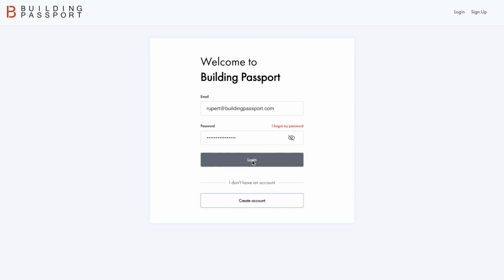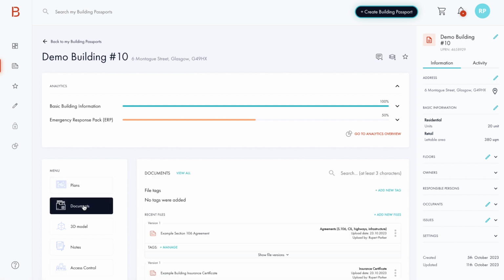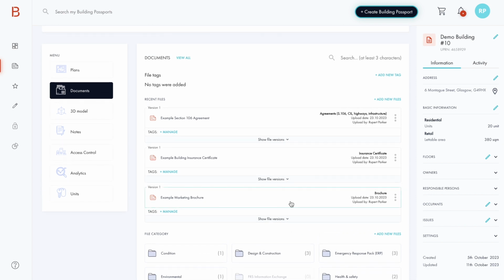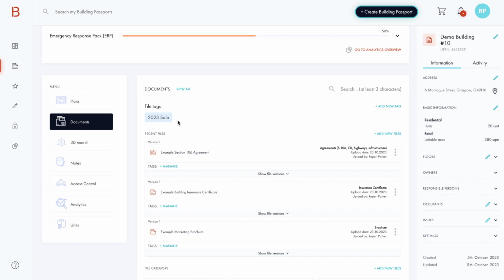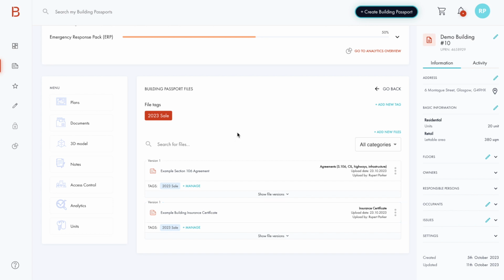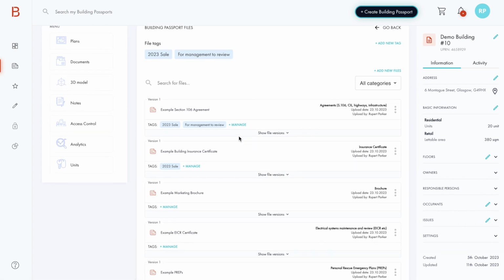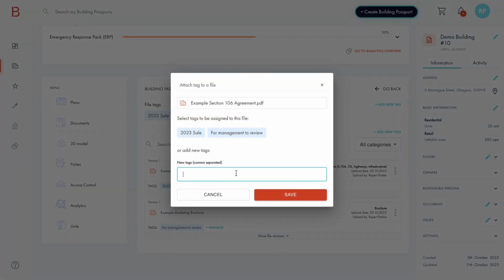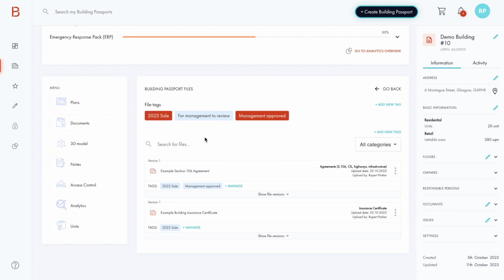Building Passport - Tutorial - Tagging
Similar to hashtags on social media, but made useful for the built environment. Create your own custom file structure, mark files for approval and see when tags were added.